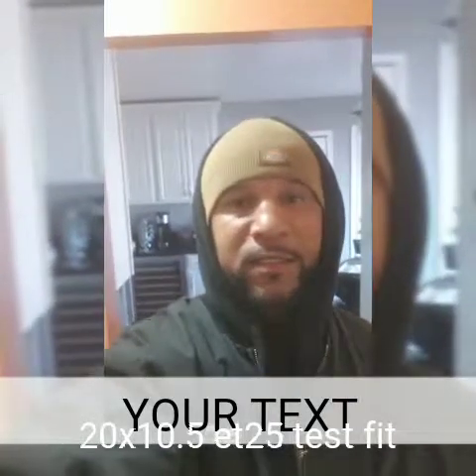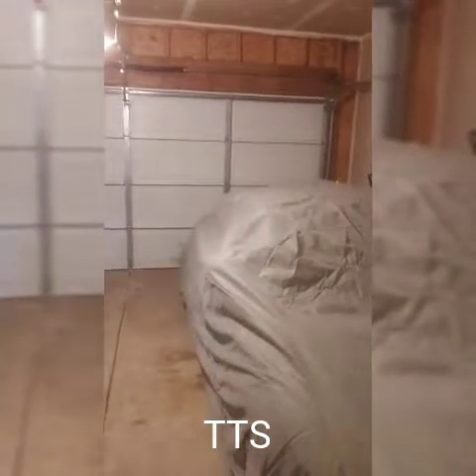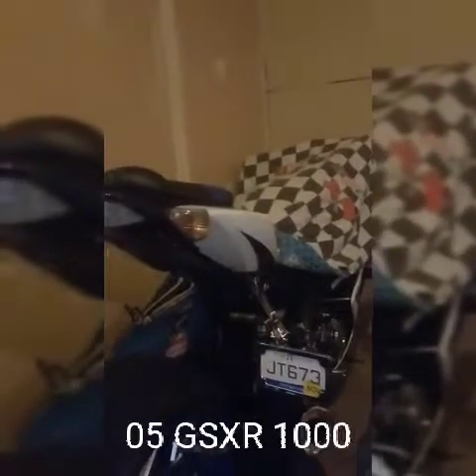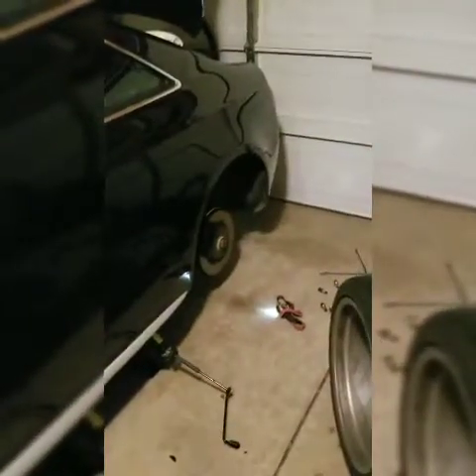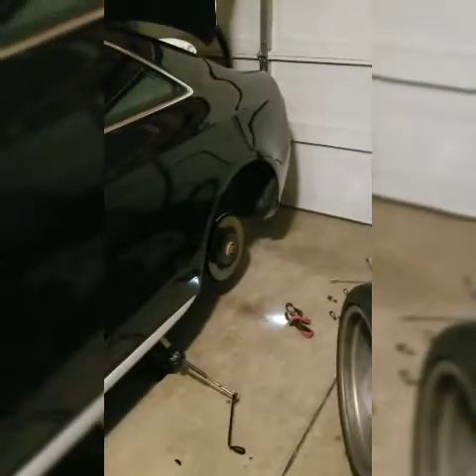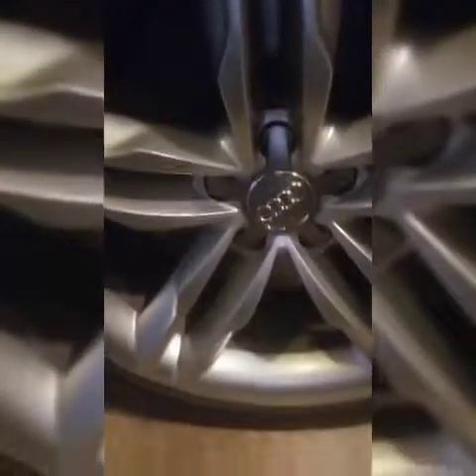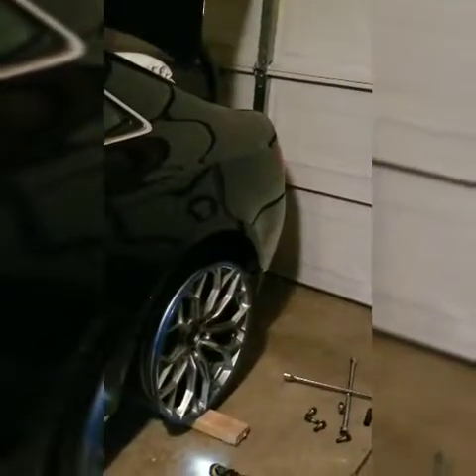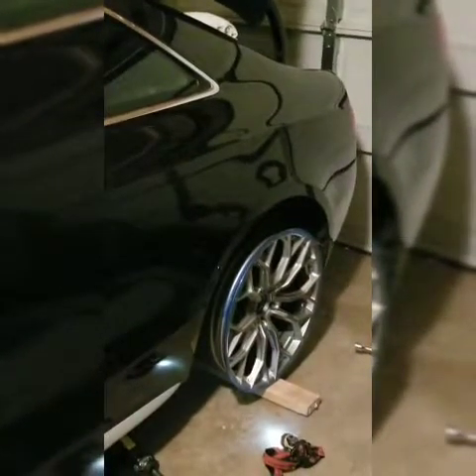January 31, 2019